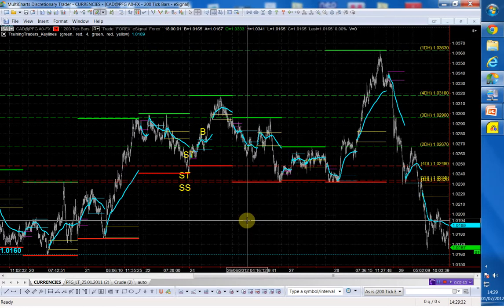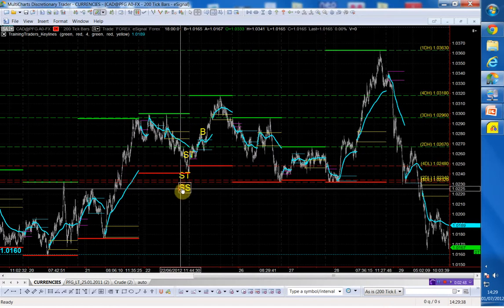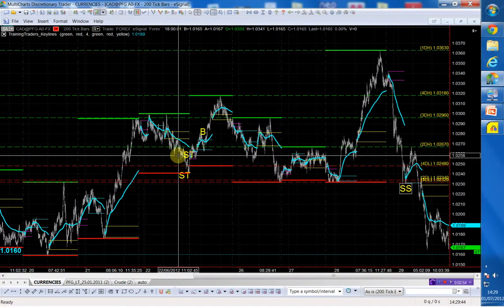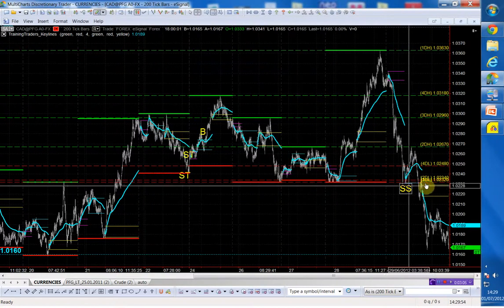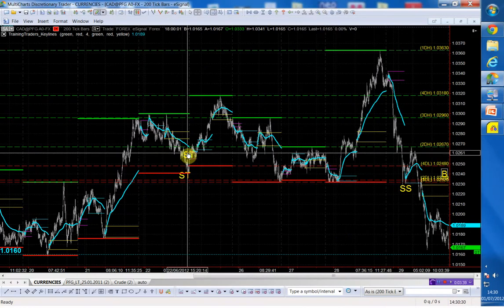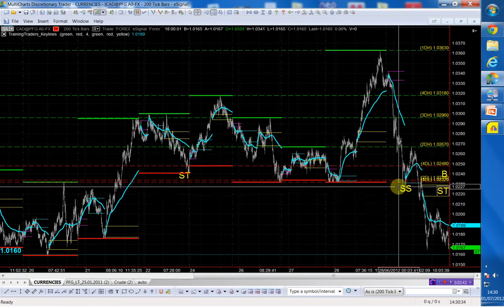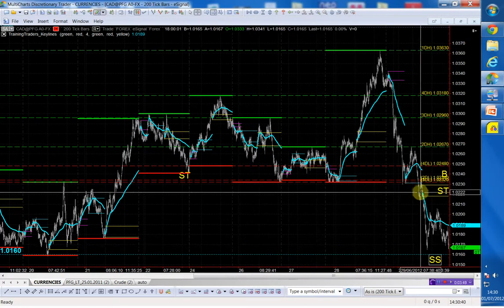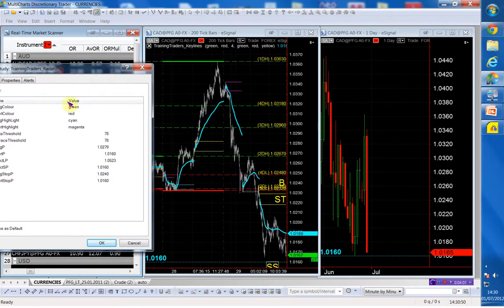USDCAD 07 01 12